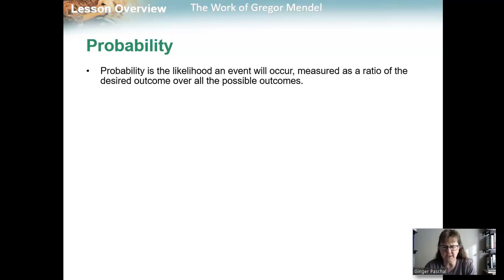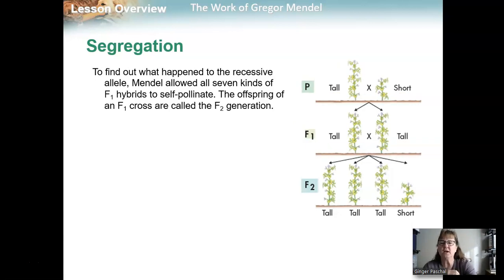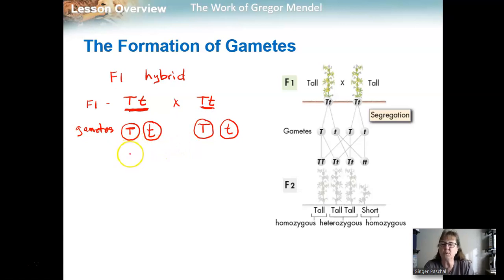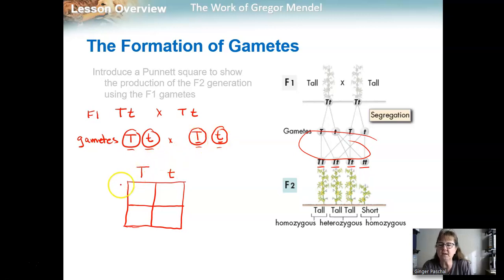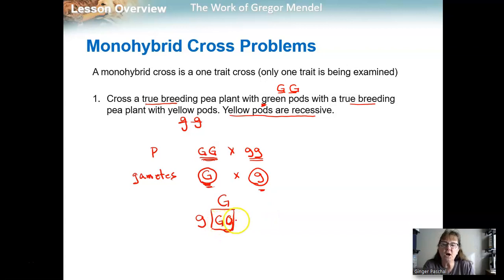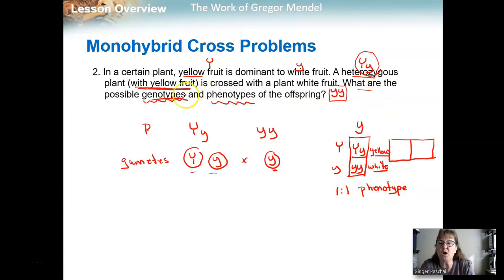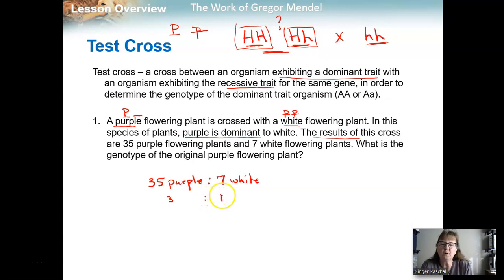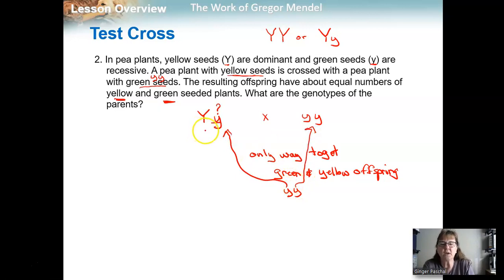Honors Mendel's Experiment Continued